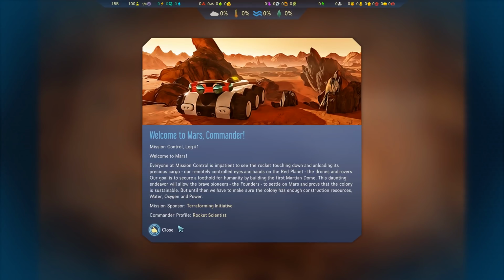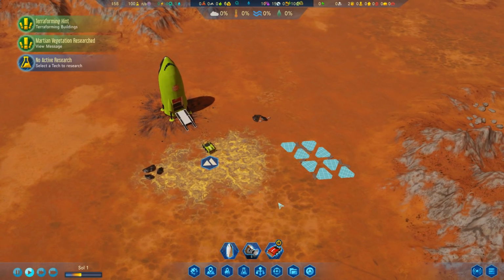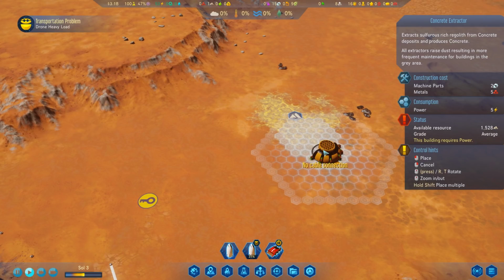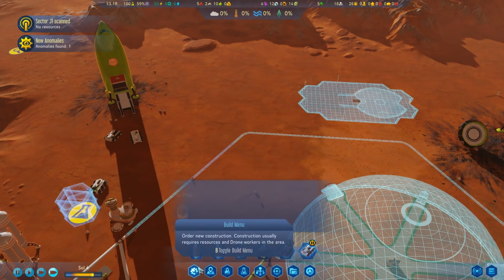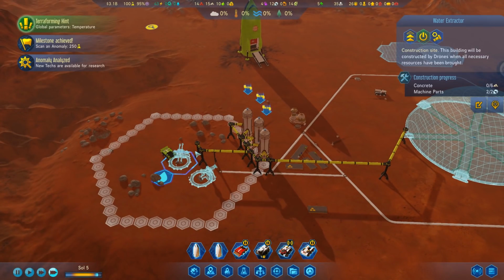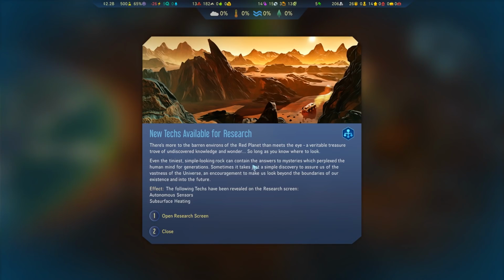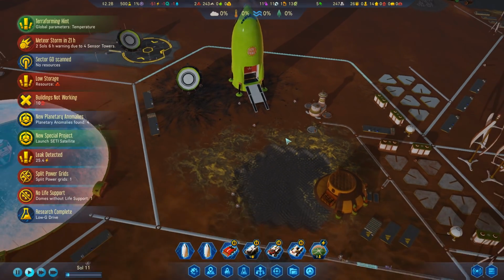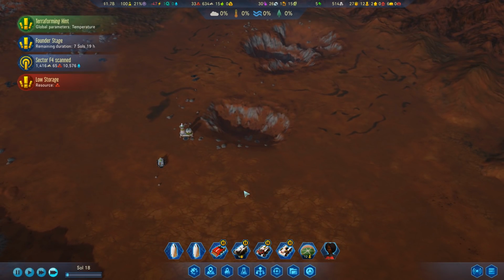The Mars becomes green - Surviving Mars green planet quick look (1/3)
The Mars becomes green - Surviving Mars green planet quick look

Surviving Mars. Surviving Mars is a city building simulation video game developed by the Bulgarian studio Haemimont Games and published by Paradox Interactive. It was released on Microsoft Windows, OS X, Linux, PlayStation 4 and Xbox One on March 15, 2018.

Yesterday the green planet dlc came out, allowing us to terraform the red planet! How exiting

Rudi Rennkamel is your destination if you look for creative gameplay in sandbox games. We always seek for the latest ideas, the best designs and most meaningful discussion about random stuff ;-) The games you can expect are Planet Coaster, Planet Zoo, Anno, Jurassic World Evolution, Cities Skylines etc.

If you want to relax and just enjoy yourself for a minute, I am here to hopefully entertain you in speedbuilds, time-lapse videos, lets plays, podcasts and collaboration projects. We never avoid going deep into nerdy topics, being simply fanboys or just simply ranting about bugs in computer games.

So, in case you want to join the camel crew, you can expect a friendly warm community that doesn´t take itself too seriously, while still maintaining a level of quality.

In addition, I´ll always try to come up with other creative videos, that do not follow a particular rule or plan.

Specs:

i7 8770k
GTX 970
16GB DDR4

ISLA NAPALI Season 02 Episode 1 - Log Flume and Woody - Rudi Rennkamel